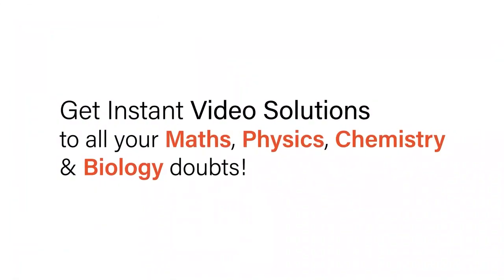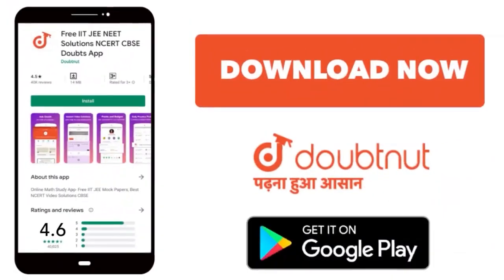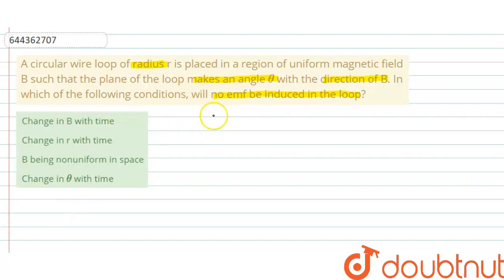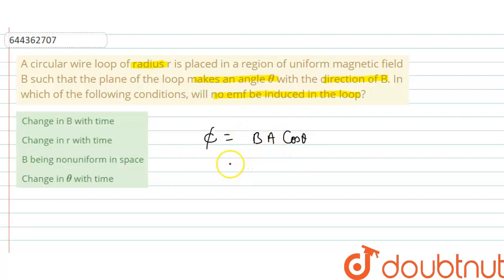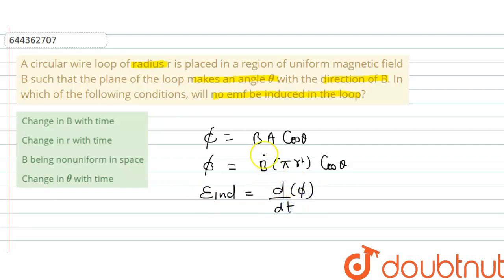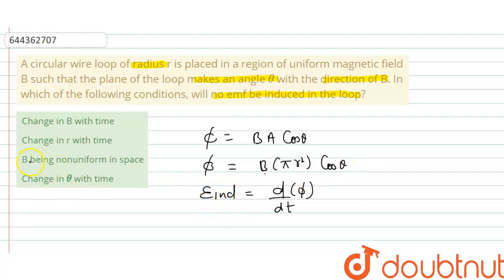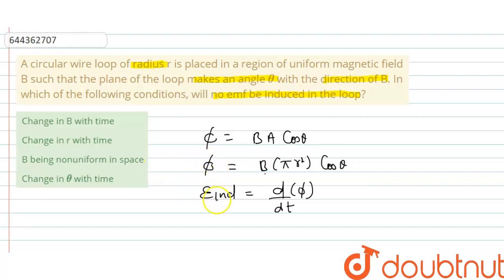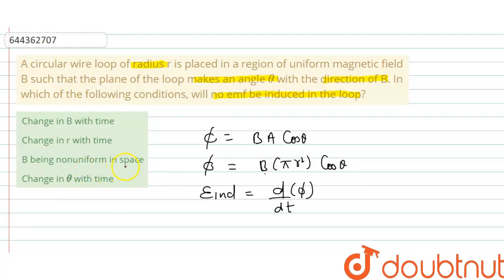A circular wire loop of radius r is placed in a region of uniform magnetic field B such that the...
A circular wire loop of radius r is placed in a region of uniform magnetic field B such that the plane of the loop makes an angle theta with the direction of B. In which of the following conditions, will no emf be induced in the loop?
Class: 12
Subject: PHYSICS
Chapter: ELECTROMAGNETIC INDUCTION
Board:IIT JEE

👉 Have Any Query? Ask Us.